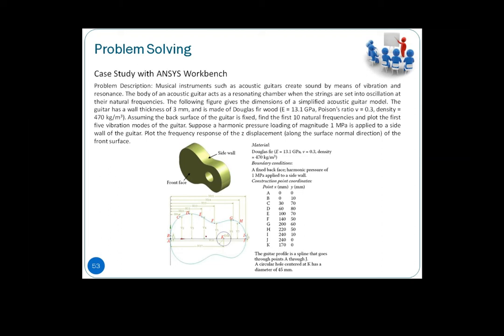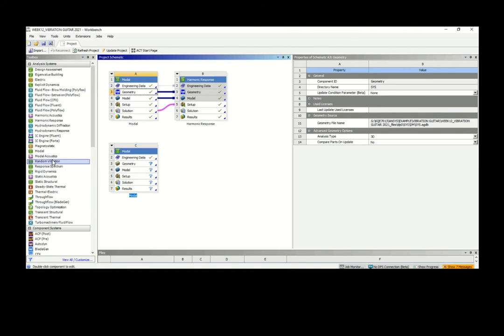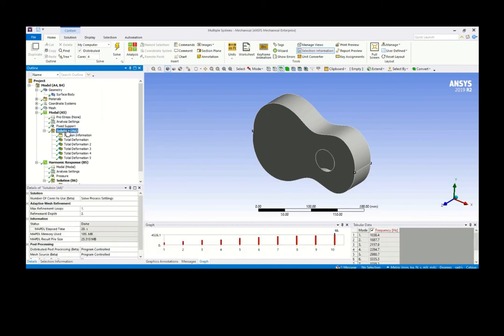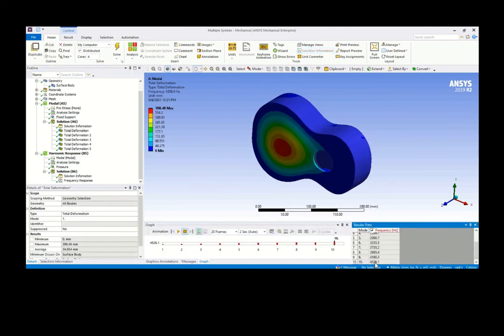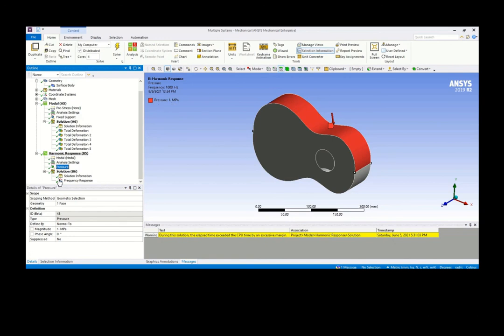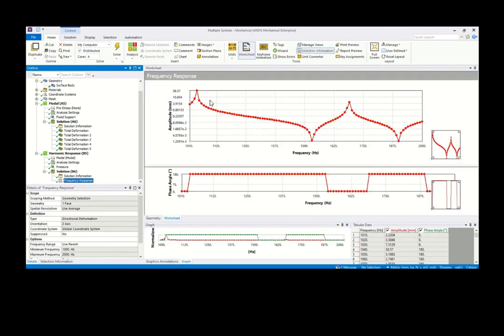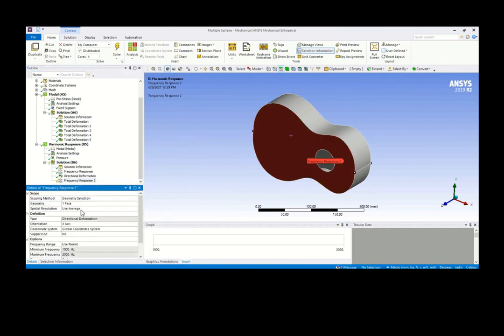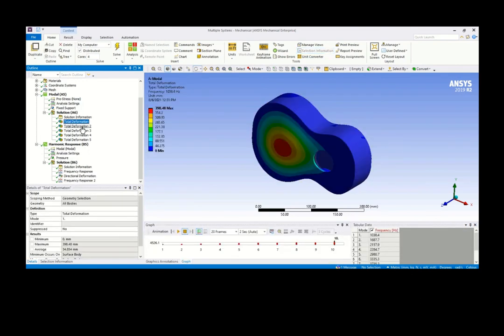KIG3014-FEA 11-Vibration Analysis PBL9